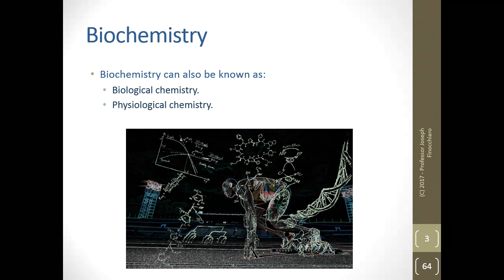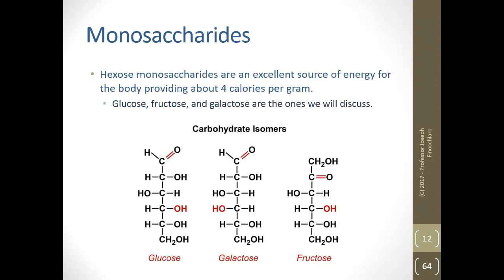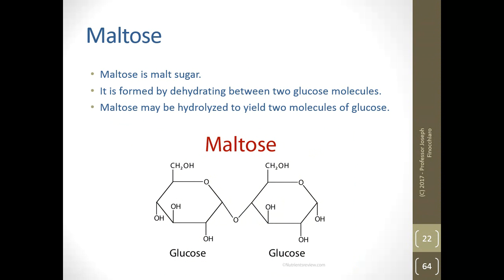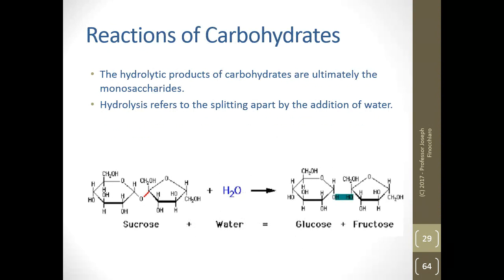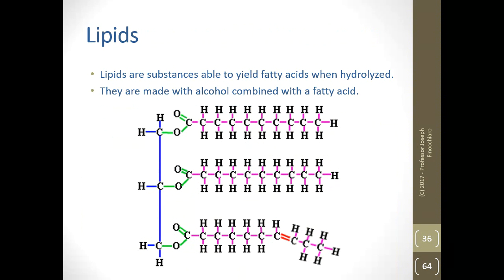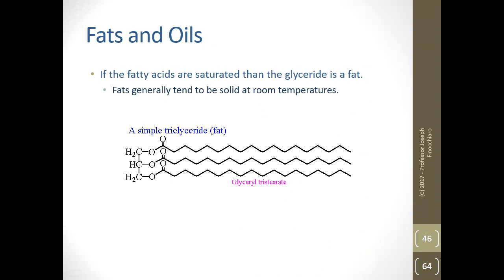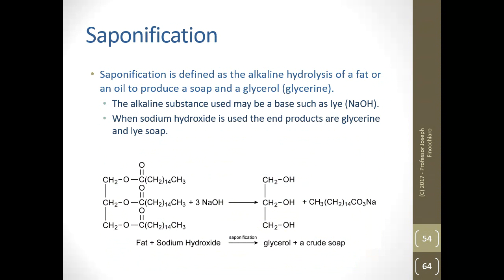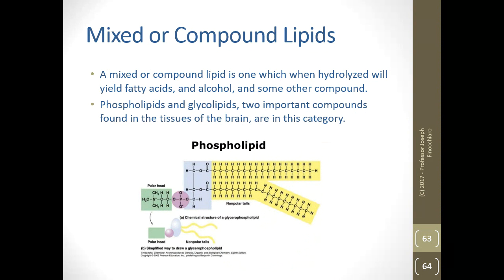PTS Chemistry Chapter 11